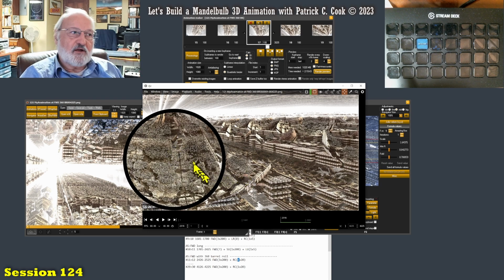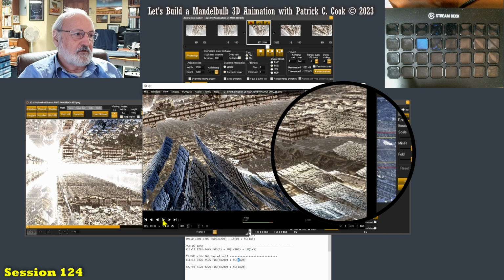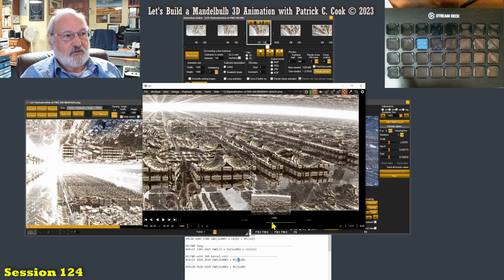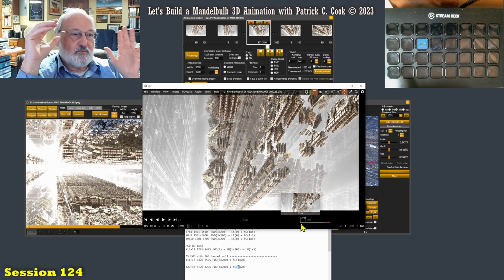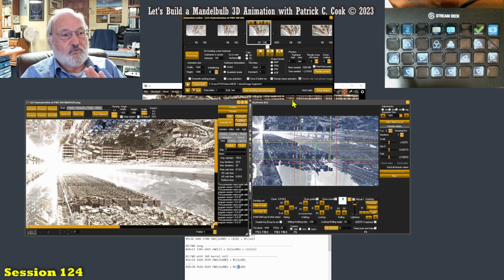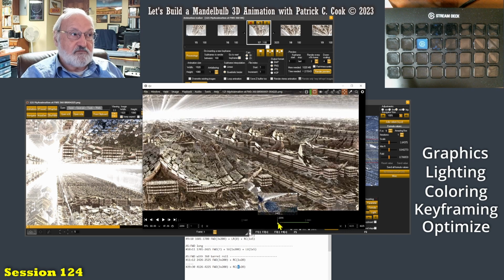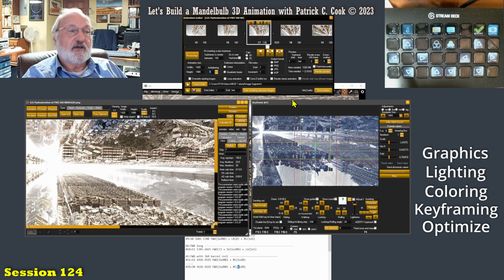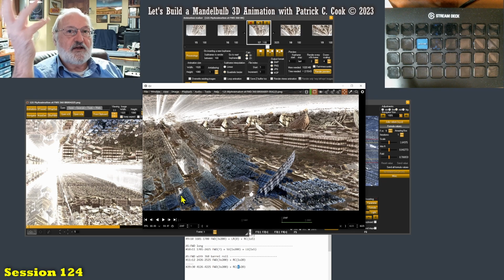TS1.124 - Summarizing the review of our full resolution animation - Mandelbulb3D Tutorial Series 1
Welcome to session 1.124 summarizing the review of our full resolution animation and review of workflow. This session is a continuation of the tutorial series for the Mandelbulb 3D fractal generator software application. Please refer to session 1.1 of this tutorial series for a list of the topics of each session. There will be 153 tutorial sessions once all are published to this channel.